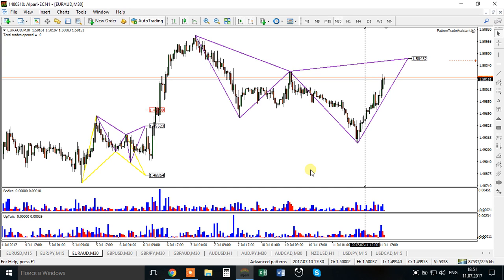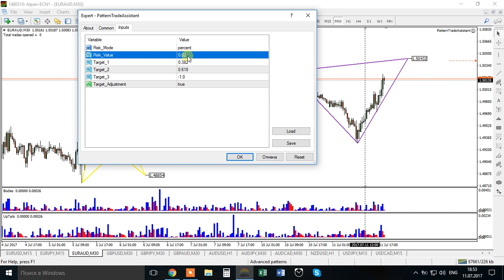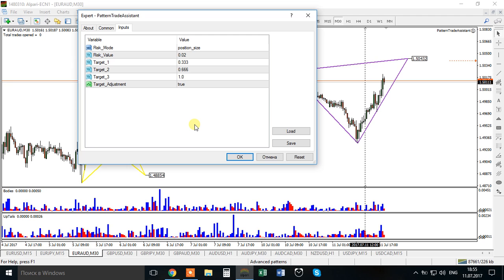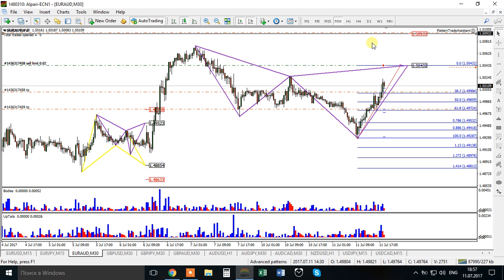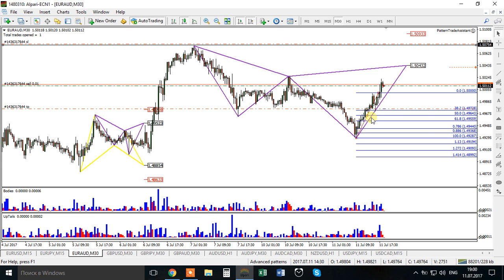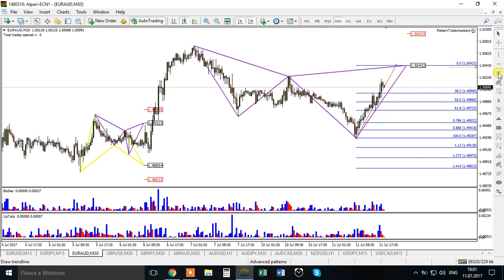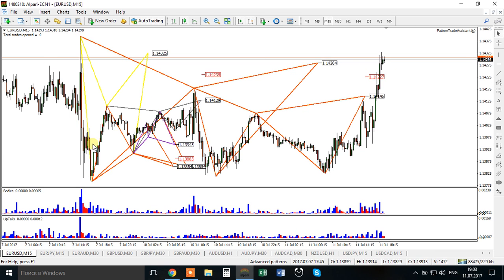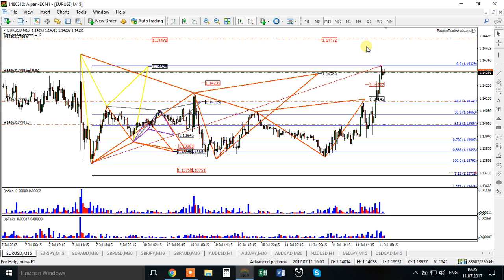PatternTradeAssistant - automatic trade management